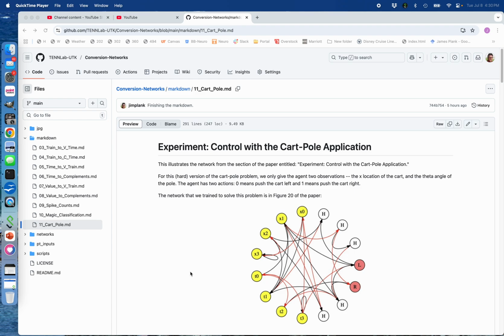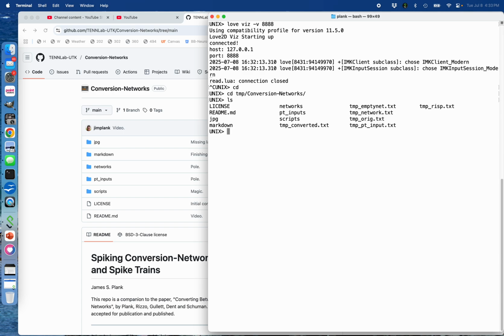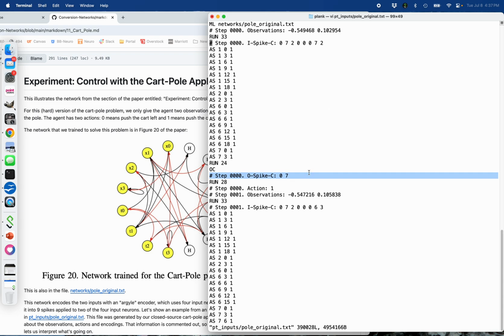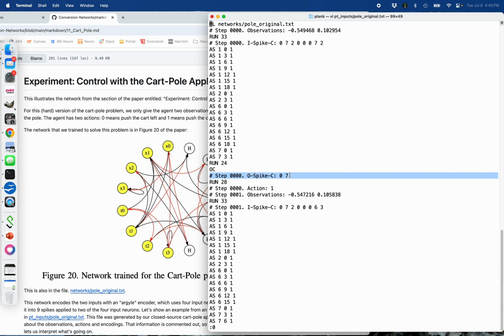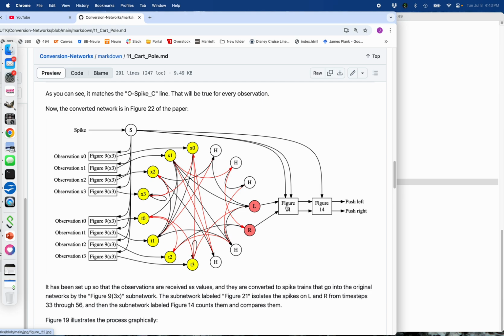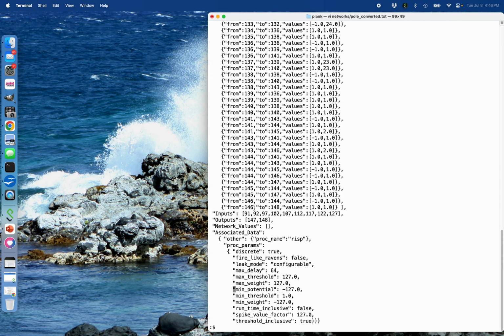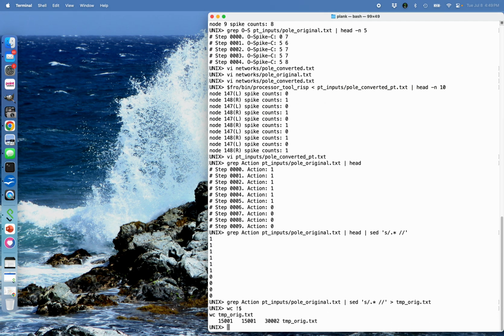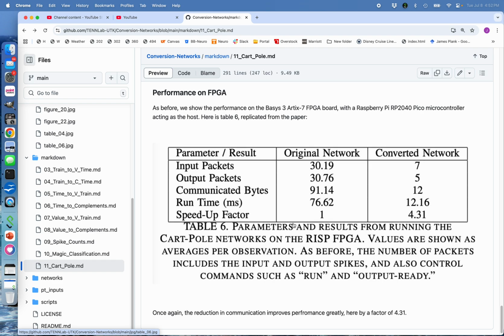Cart Pole Experiment -- Improving Performance with Conversion Networks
This is the control experiment in the paper: "Converting Between Times, Values and Spike Trains in Spiking Neural Networks" is a research paper by James S. Plank, Charles P. Rizzo, Bryson Gullett, Keegan E. M. Dent and Catherine D. Schuman.  It has been submitted for publication, and has a suite of open-source software and videos to support the paper.

The TENNLab open-source framework, which is employed in this video, is